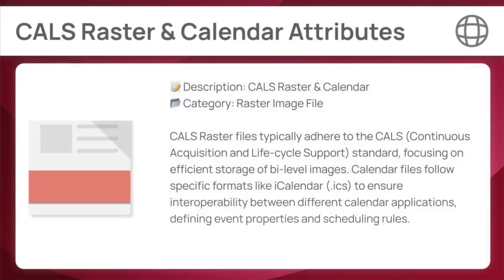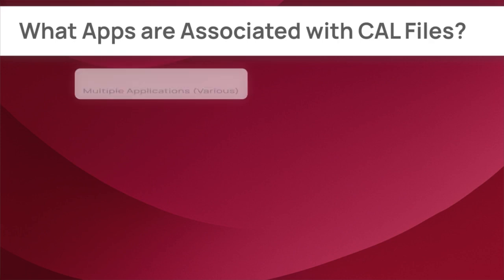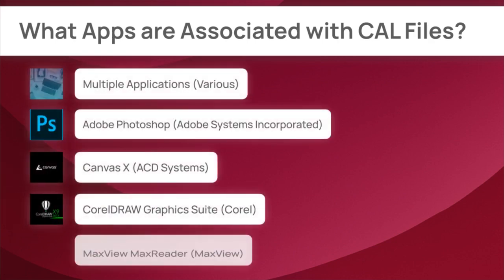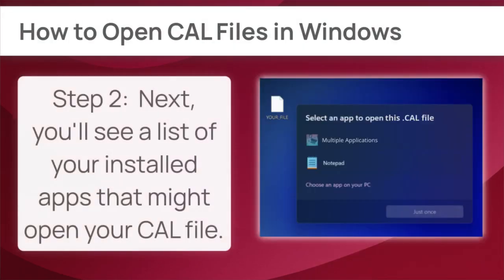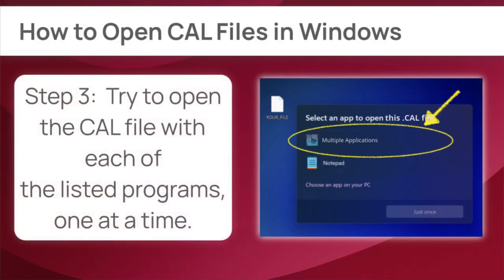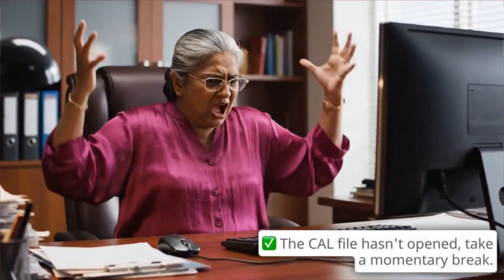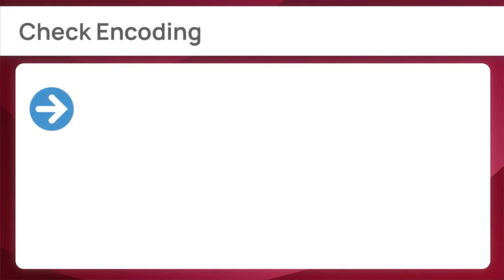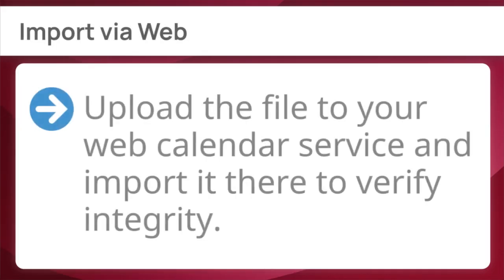How to Open CAL Files (CALS Raster & Calendar)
Struggling to open your CALS Raster & Calendar format? Don’t worry — plenty of people face the same issue. In this fast tutorial, I’ll show you how to open, view, and repair any CAL file on Windows, even when the format isn’t recognized.

CALS Raster files typically adhere to the CALS (Continuous Acquisition and Life-cycle Support) standard, focusing on efficient storage of bi-level images. Calendar files follow specific formats like iCalendar (.ics) to ensure interoperability between different calendar applications, defining event properties and scheduling rules.

Get File Viewer (Essential): Stop struggling with incompatible files. File Magic opens CAL and 200+ other formats instantly.

▶ Here’s What I’ll Cover:

- How to Import via Web
- Reset incorrect CAL file association settings
- Address Windows conflicts stopping CAL files
- Learn what the CAL file is and what it’s used for
- Use the proper application to open the CAL file safely
- How to Use Calendar Application
- Discover the background of the CAL file format
- How to Check Encoding

Timestamps:

00:00 - Briefing
00:21 - Decoding CAL Files
00:43 - CAL File Format Anatomy
01:07 - How to View CAL
01:52 - Debugging CAL Files